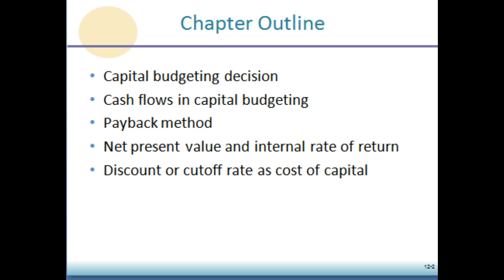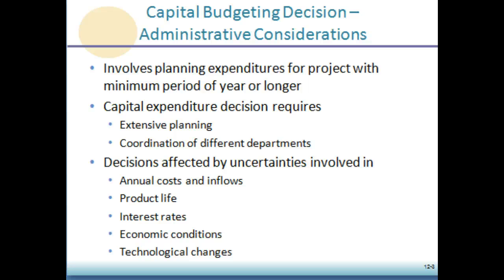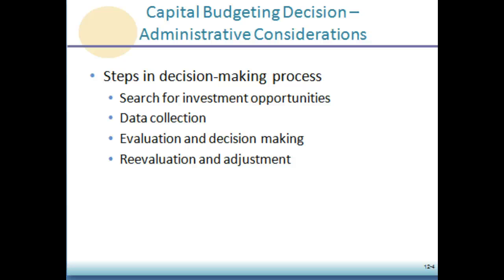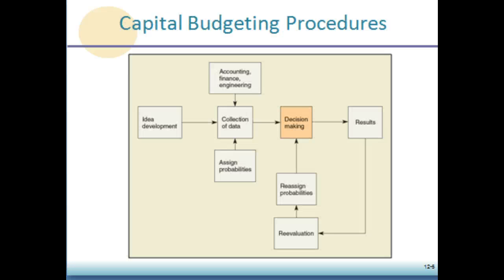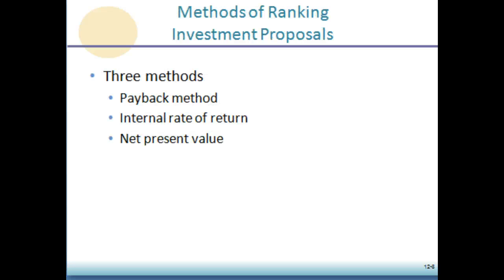Unit 5 Chapter 12 Part 1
The Capital Budgeting Decision